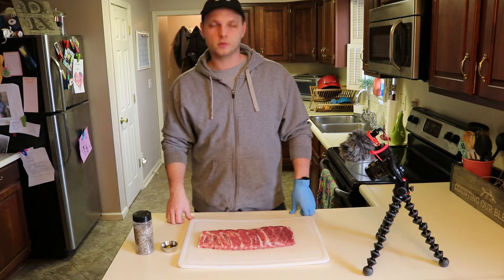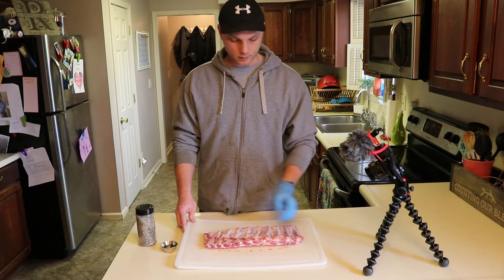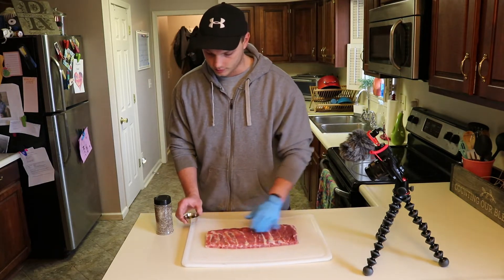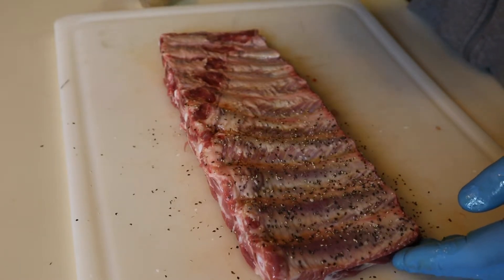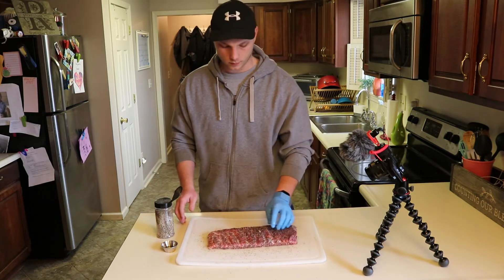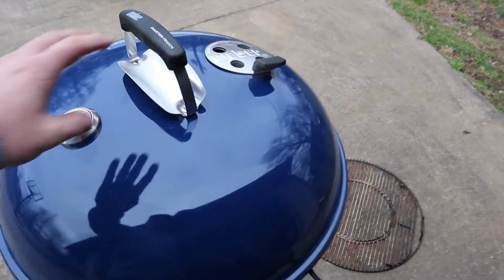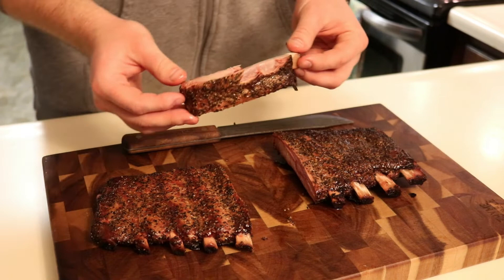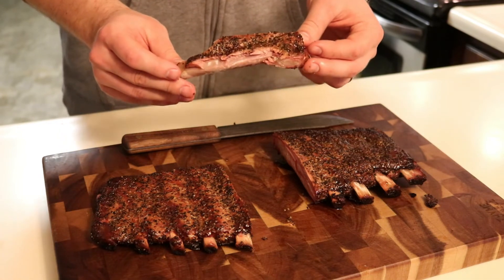Texas Style Pork Ribs on the Deep Ocean Blue Weber Kettle!!!!!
What's up everyone!  Thank you for stopping by!   Amid the Coronavirus pandemic, I decided to spend my day of self-isolation by the pit!  I fired up my the Weber kettle and did the most basic rib recipe I could think of.  I really wanted the flavor of the pork to shine through, so I gave them a good dose of salt and pepper and that's it.  The theme here was obviously Texas style BBQ and that definitely didn't disappoint!  No sauce needed!

Super simple cook that anyone can do with any grill.  The Weber always makes it easy and fun.  I appreciate all of the support I can get!